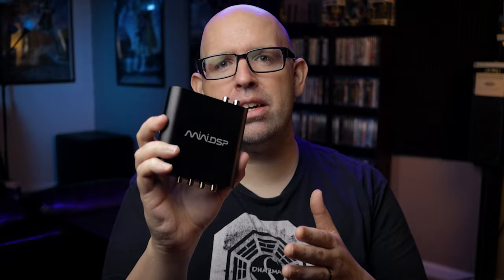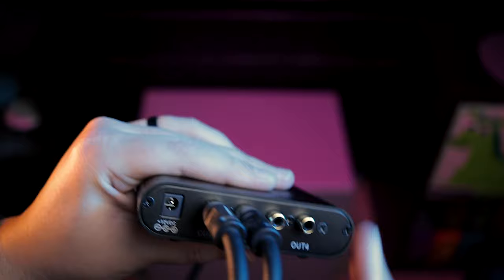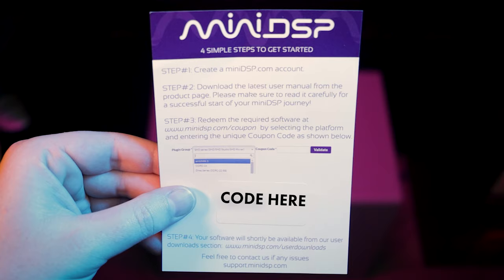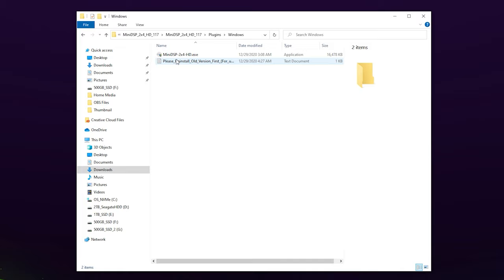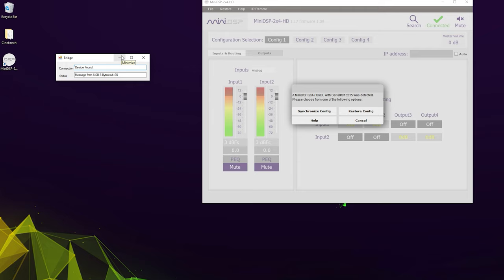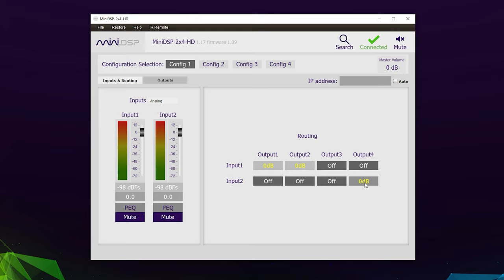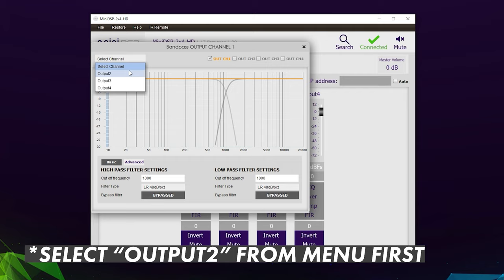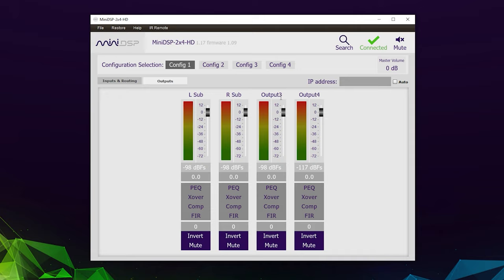miniDSP 2x4 HD | Initial SETUP and Software CONFIGURATION (part 1)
In this video, I'll walk you through getting the miniDSP 2x4 HD installed within your home theater system and guide you through getting the miniDSP software configured to start tweaking your subwoofers. This is the first part in a multi-part series of videos in regards to integrating a miniDSP within your home theater. Next weeks video will go over setting up your receiver for tweaking bass, subwoofer gain/level matching and time alignment using REW and a UMIK-1. Be on the lookout for that!

Products mentioned and/or shown in the video:
miniDSP 2x4HD
USB Extension Cable

This video was made easier by learning a ton of stuff from home theater YouTube channels Home Theater Gurus and CO Guy Stuff. Check out their channels below:

And also, a huge thanks to SVS for letting me borrow a second PB-2000 Pro in addition to the one I already own. Check out some of their products below:

TIMESTAMPS
Intro & disclaimers - 00:00
Check out these YouTube channels - 00:01:11
Subscribe time! - 01:30
Brief overview of miniDSP 2x4HD - 01:54
Physical install steps - 02:17
Software download & install - 02:57
Software configuation - 03:58
Good to go! - 06:04
"It's ceremonial" - 06:38